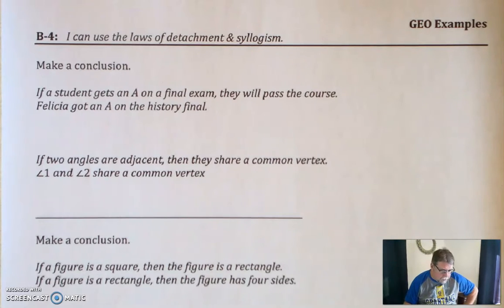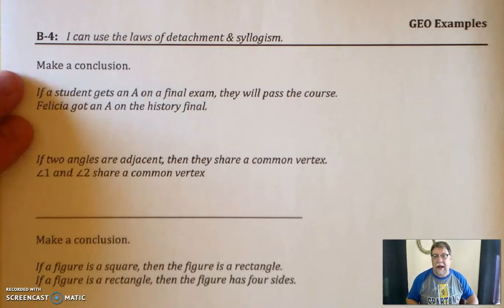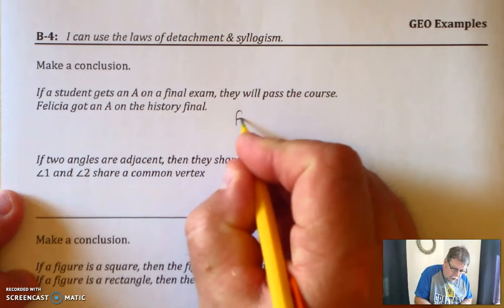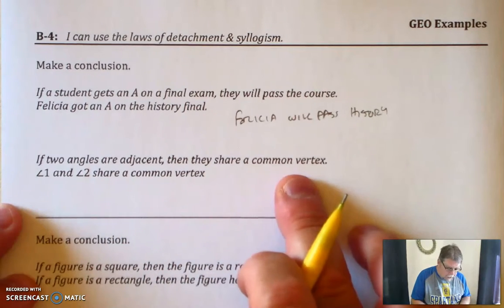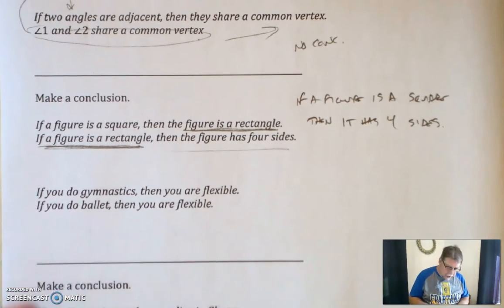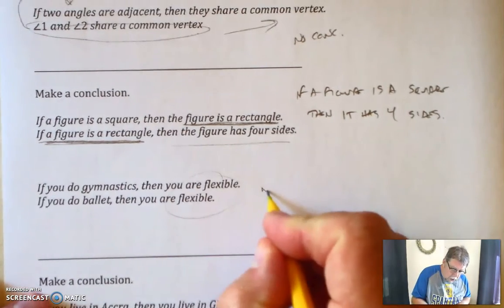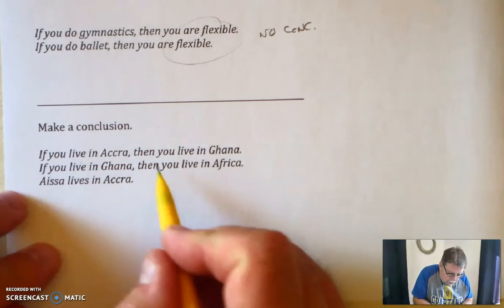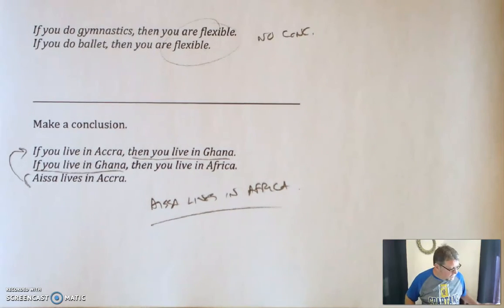B.4 - Ex. 1 - Detachment & Syllogism